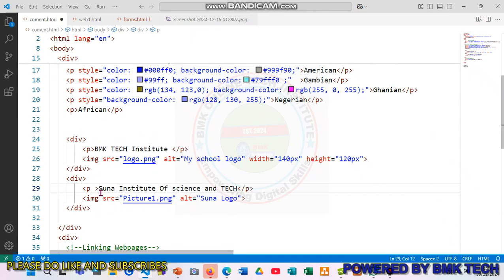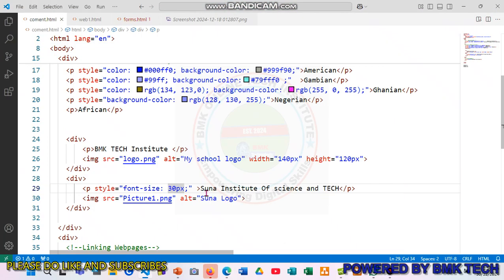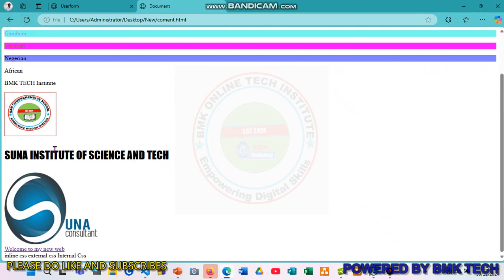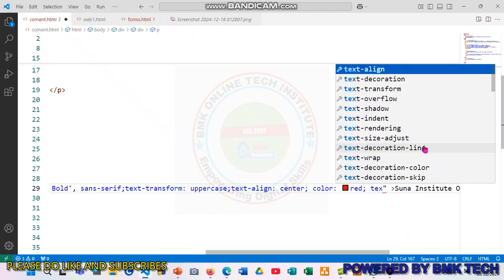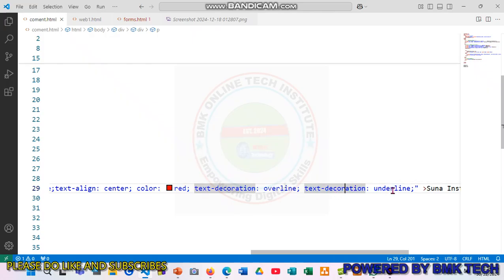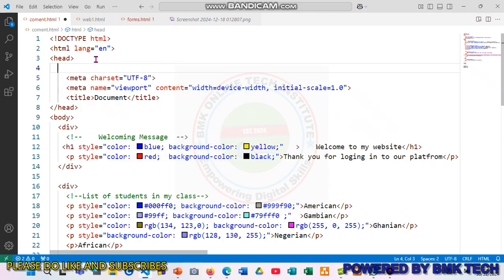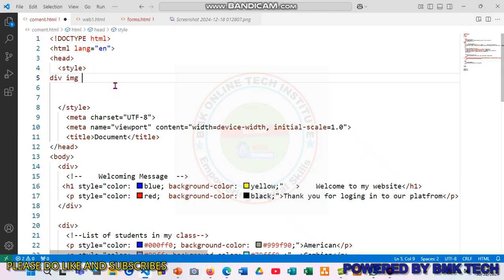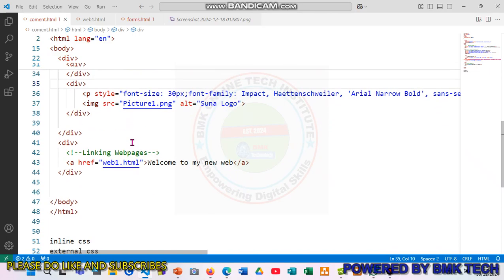web Class 16 (HTML CSS, INLINE CSS)